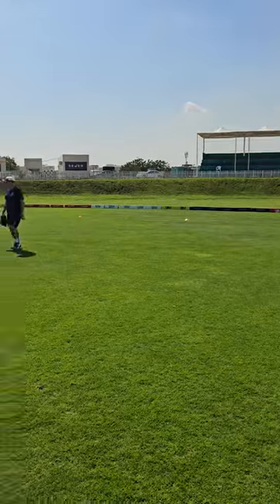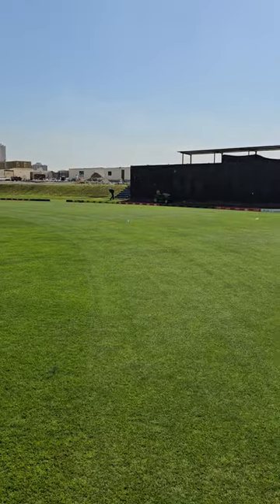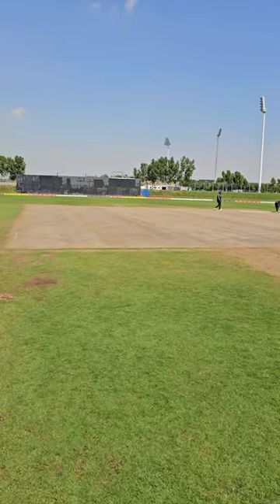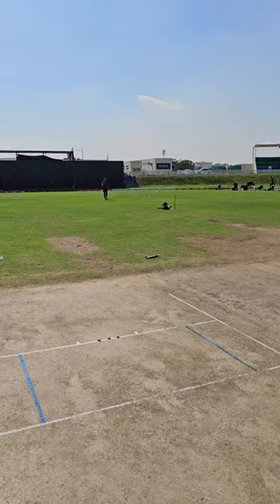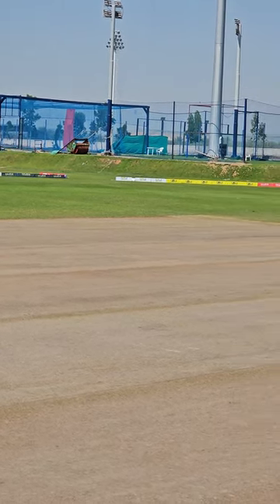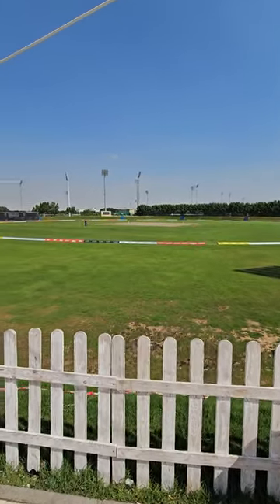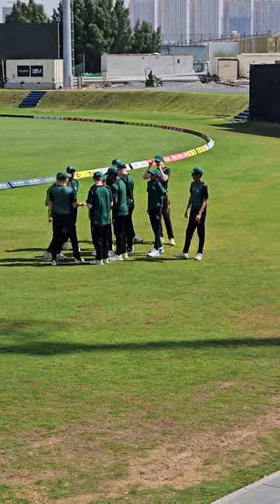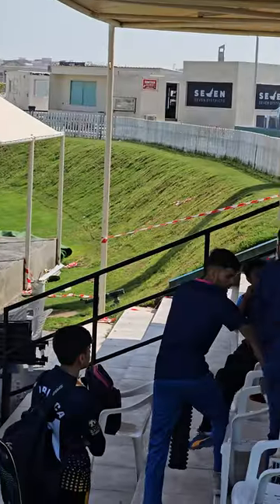HERTFORDSHIRE CRICKET TEAM TOUR OF UAE#hertfordshire hert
Hertfordshire cricket team wram up and interview of their Head Coach  Ben talking about their experience  here